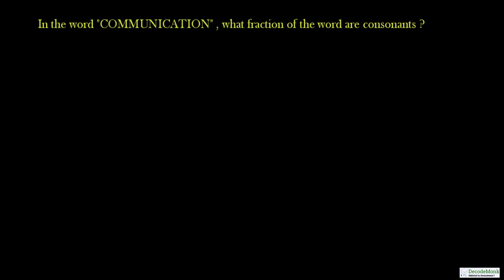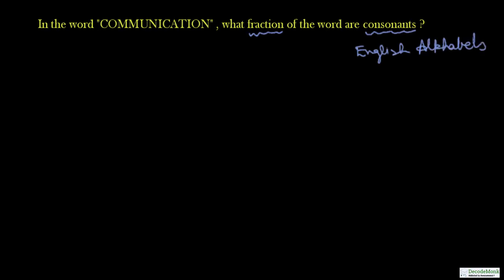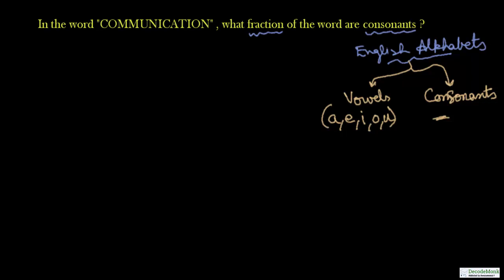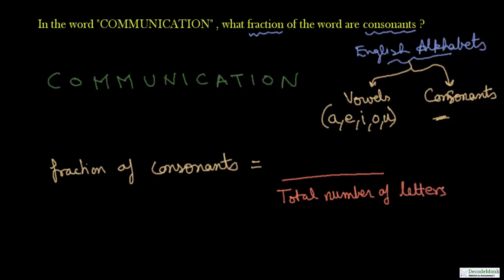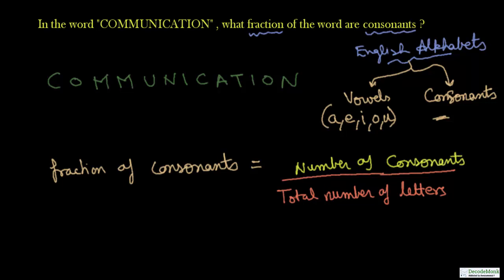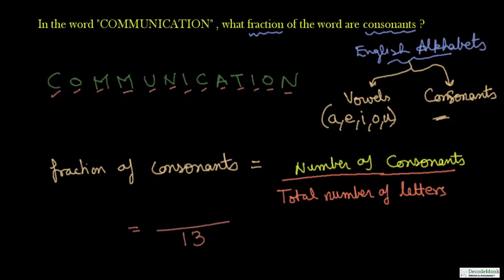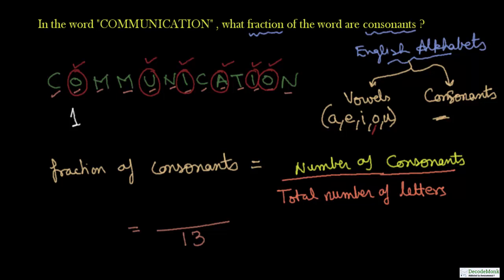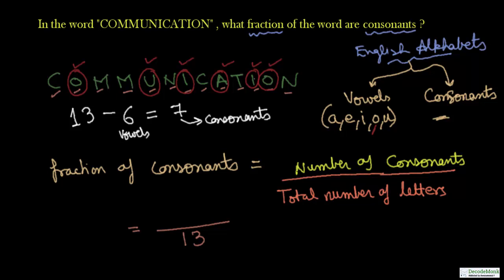Math Olympiad_class_3_4_Fractions_Fraction of consonants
This video lecture discusses a sample question related to fraction . Questions  on this concept are very common in Math Olympiads meant for primary classes.

 The clarity in understanding of this topic is very important to have an edge and attempt related questions very quickly in competitions, where timing matters.
 Important points are discussed during the lecture, where students often tend to make silly mistakes and the ways to avoid them.It is therefore advised to follow the full video , even if the student already know something about the topic.